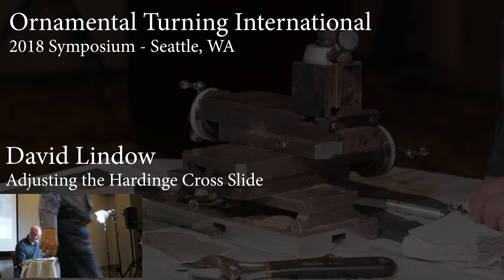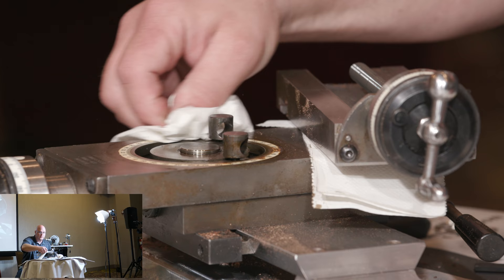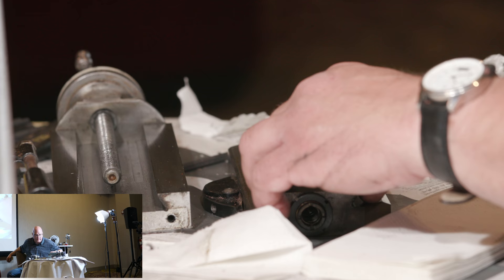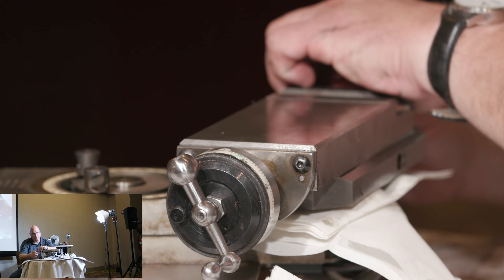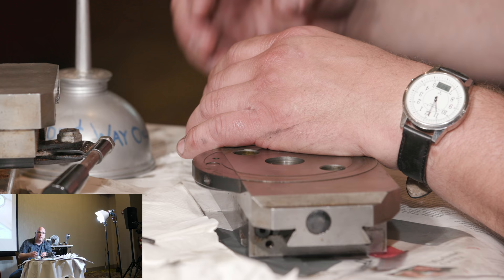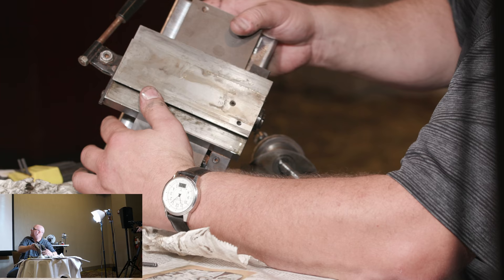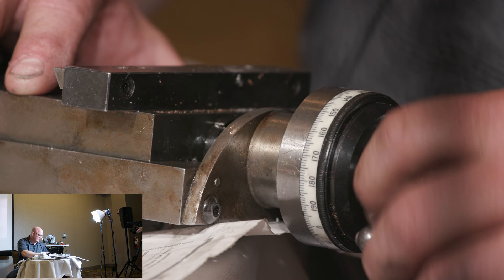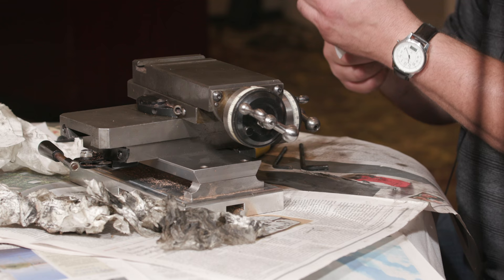David Lindow -Adjusting Hardinge Cross Slide - OTI Symposium Seattle Washington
David Lindow demonstrates how to dismantle and adjust a Hardinge cross slide.  Presented at the 2018 Ornamental Turners International biennial symposium in Seattle, WA.